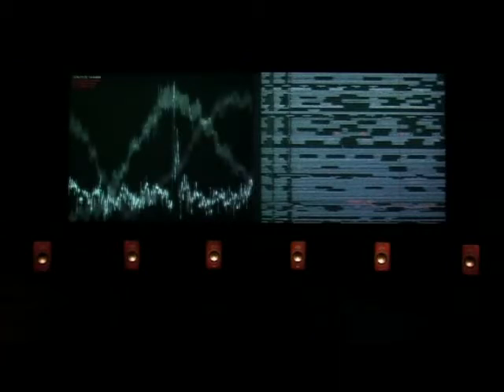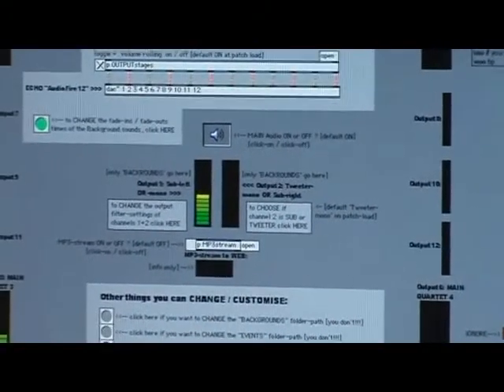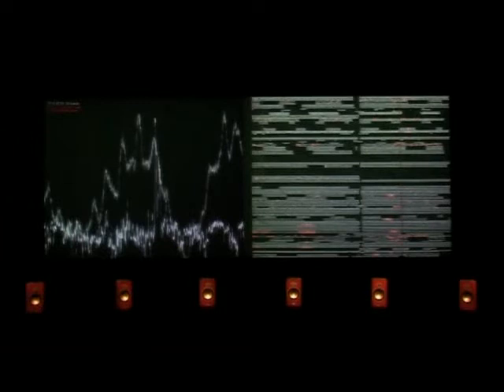"Beneath & Beyond" Stephen Hurrel Talks about his art.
"Beneath and Beyond"
Stephen Hurrel talks about his latest Art Installation.

Beneath and Beyond continues my enquiry into our relationship to the natural world whilst
living in a technologically advanced, as well as ecologically critical, period of time.
In exploring how computer software - developed for the Internet - can bring experiences of
real world environmental 'events' into the gallery, I have created meeting points between
nature, culture and technology. Further, I can examine the potential of the gallery as an
interface to discuss social, cultural and ecological issues.
My perception of both nature and technology has been shaped by the picturesque landscape
of my childhood in the west coast of Scotland -- where the deep lochs became ideal sites
to house nuclear submarines. These symbols of efficient, total destruction were in direct
contrast to the ancient landscape; shaped by the slow forces of the ice age and massive
tectonic shifts.
Against this background grew an interest in the idea of 'the sublime' in nature -- a 'greatness'
that nothing else can be compared to and that is beyond measurement or imitation -- and an
interest in how artists have sought to represent it.
In Beneath and Beyond, and other works that examine the increasing divergence between
the natural world and technological 'progression', I explore how the 'tools' of the twenty-first
century can be used to posit a more symbiotic relationship between nature and technology.
Stephen Hurrel

To view the "Beneath and Beyond"

This artwork brings together science and nature in a unique live-feed
sound installation.
Tectonic shifts and on-going movements beneath the Earth's surface
are the source for generating this sound-work.
A specially developed computer programme has been created to tap
into, and continually monitor, one hundred Seismic Stations around
the world via the Internet.
These collected vibrations, in the form of raw data, are speeded up
to make them audible to the human ear. These new sounds are then
experienced in 'real-time' along with their corresponding visual
representations -- seismic graph lines and waveforms - projected within
the gallery space.

Links

Video Director
C21 Troy

The Artist
Stephen Hurrel

An Internet & Digital Arts Media Presentation
2008